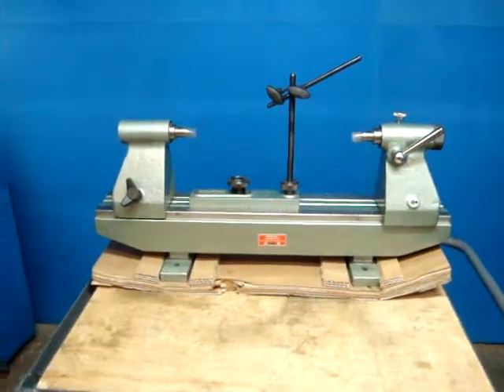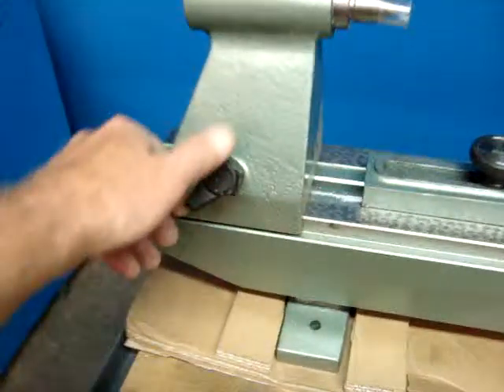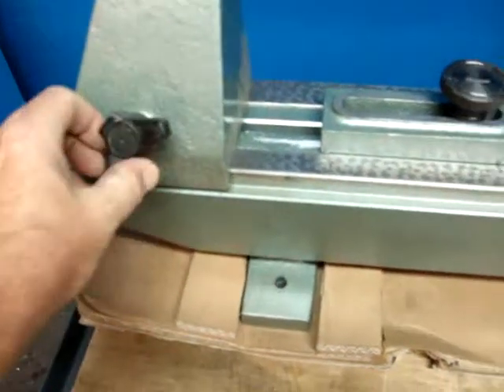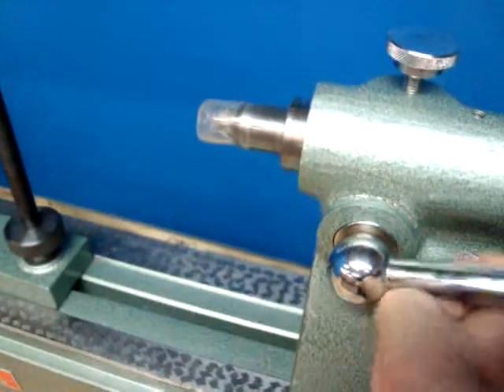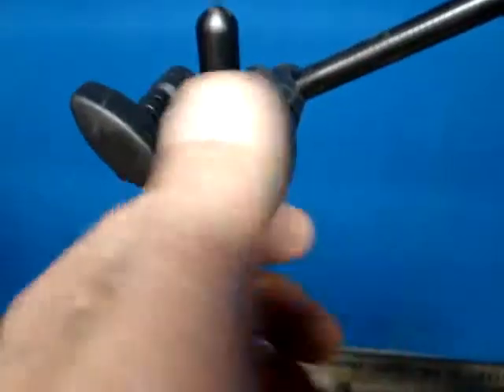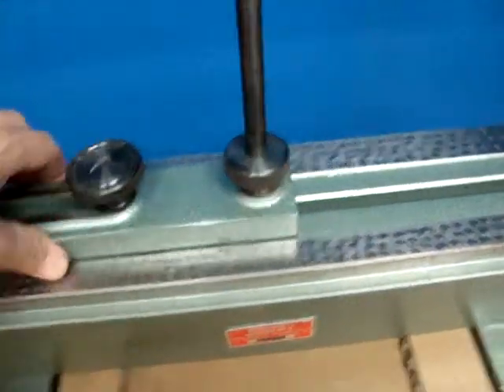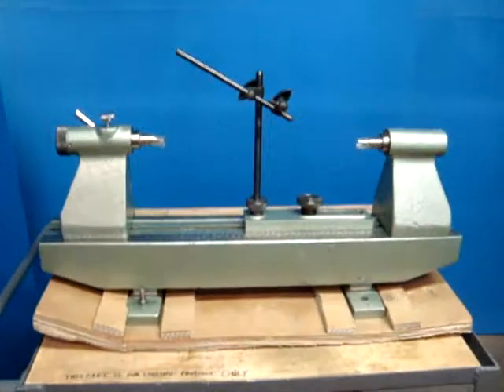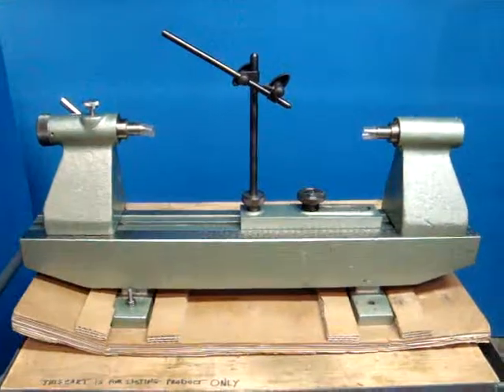SPI 15.75" BENCH CENTER